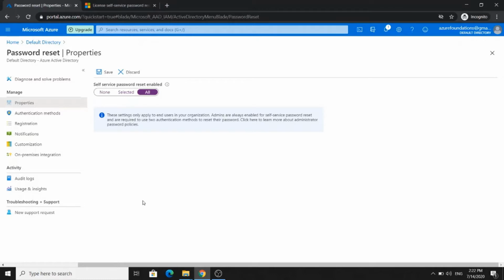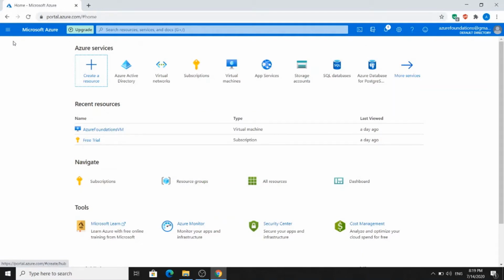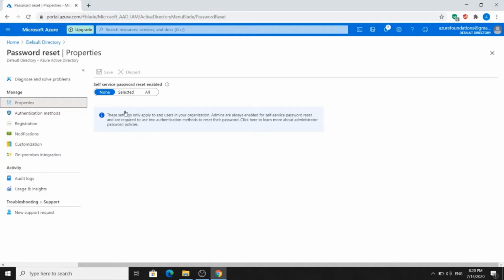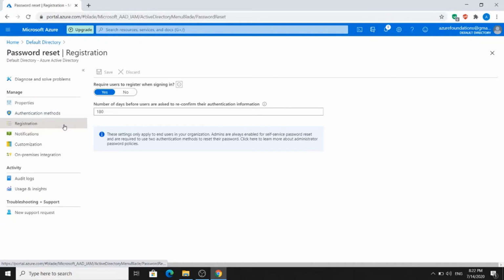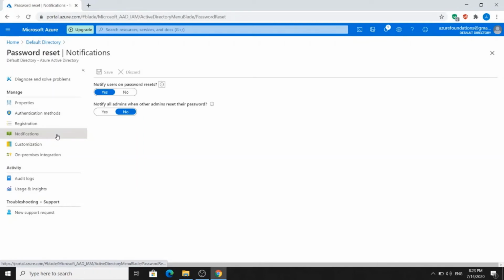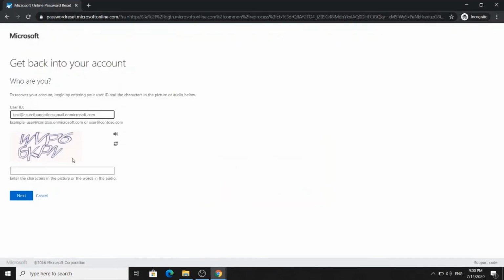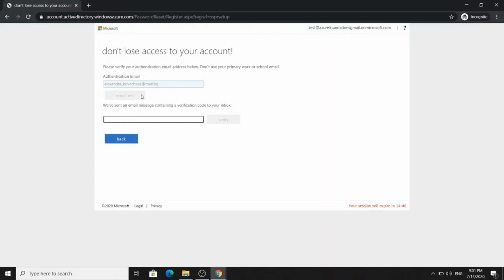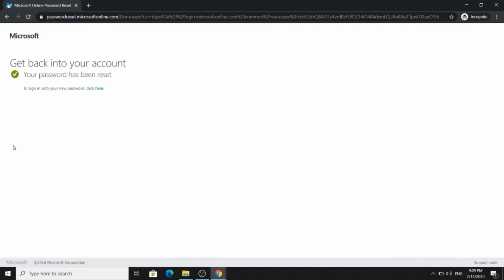Enable Azure Active Directory Self-service Password Reset (detailed tutorial)